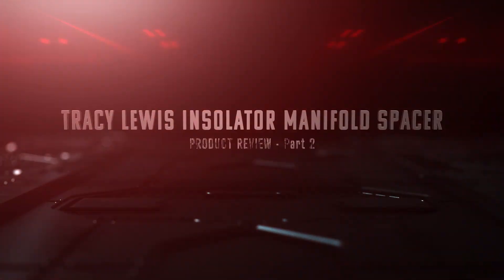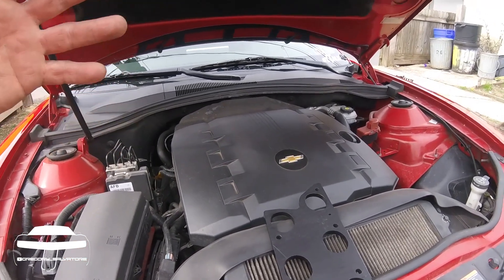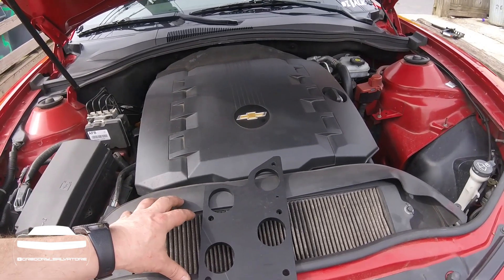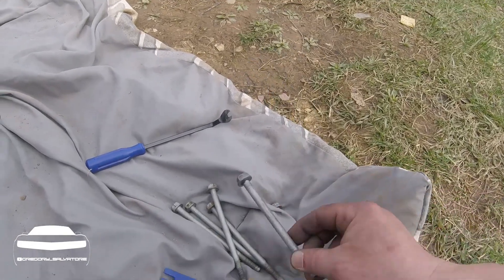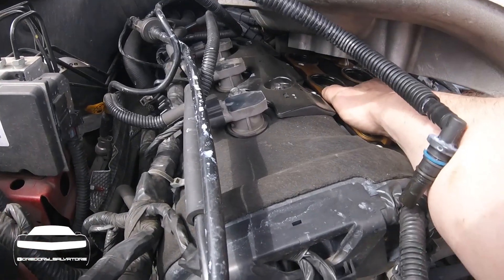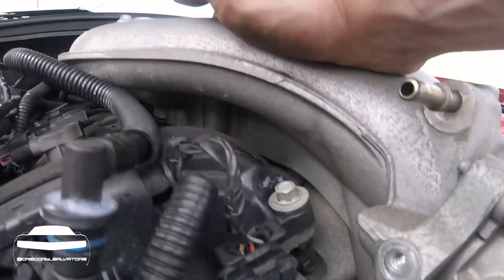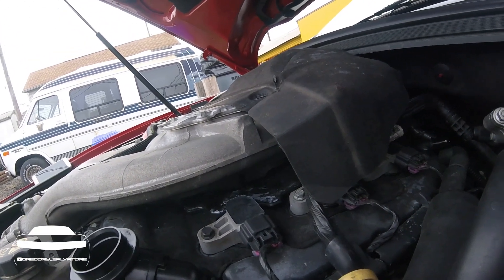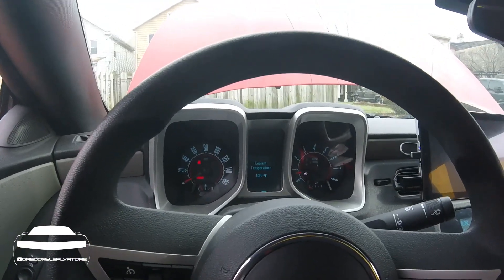Best way to add power to a V6 Camaro Installation - Tracy Lewis Intake Manifold Spacer Part 2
Best way to add power to a V6 Camaro - Tracy Lewis Intake Manifold Spacer Part 2 Installation
Recently I purchased and installed the Tracy Lewis RX Insolator Manifold Spacer also known as an intake manifold spacer. In this 3 part series I show you

About the part
The LLT 3.6L V6 manufactured from 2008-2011 and found in the Cadillac CTS, ATS,  Gen5 Camaro, and several other GM platforms has a cast aluminum intake manifold. This results in a power-robbing heat soak. The RX Insolator prevents much of this heat soak by reducing temps up to 40* F. The result is up to a 20 RWHP increase for the most power gains for the money spent.

We use a high temperature material with excellent insulating properties and we have also integrated recessed O-rings.

The O-ring grooves eliminate the need for any sealant. Without the need for sealant, there is no risk of excess RTV causing leaks or spreading into the port which can create flow disruptions.

The RX Insolator was designed to be used with the factory gasket that goes between the spacer and the intake manifold with the proper dowel pin holes to make alignment automatic. The RX Insulator mates against the cylinder head ports for a worry free install.

Supporter of socialadventurer &